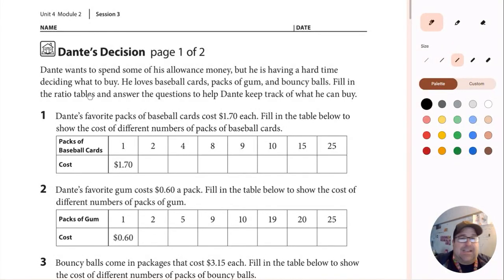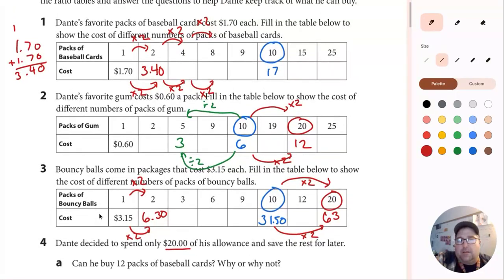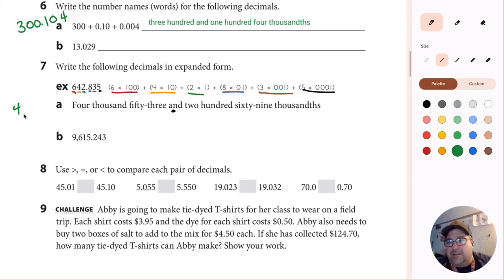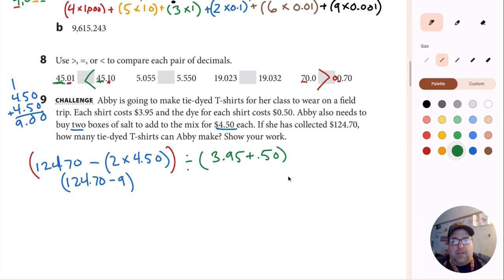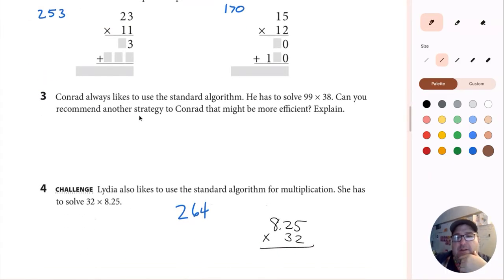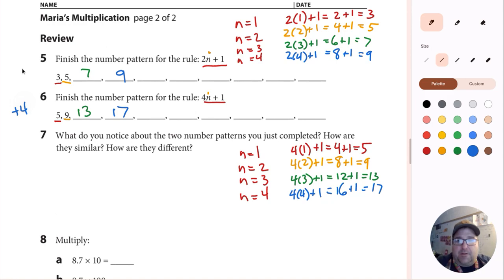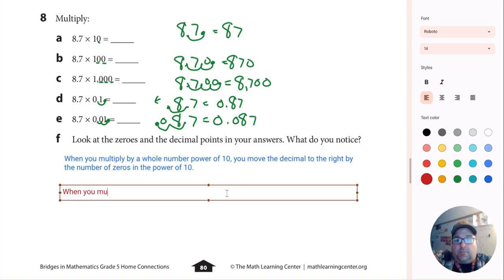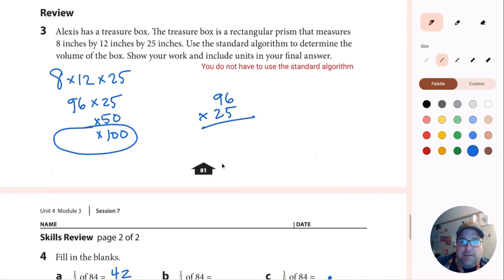4 5 Homework Help Video